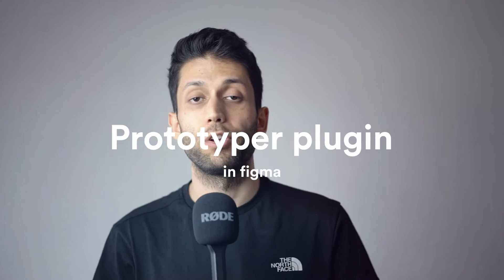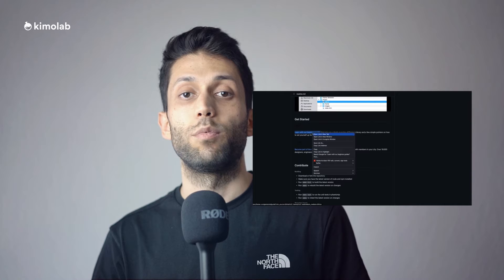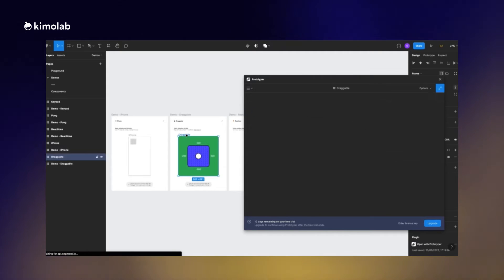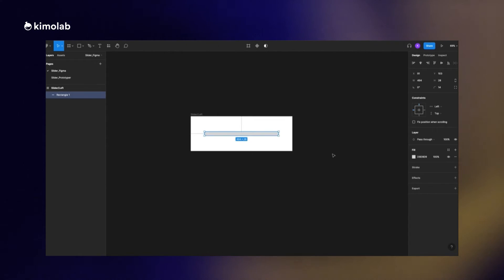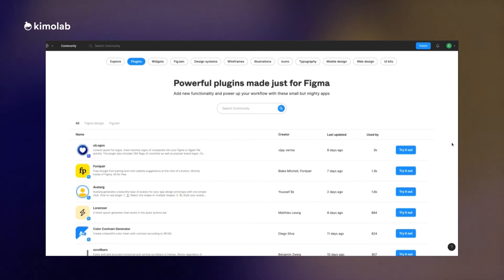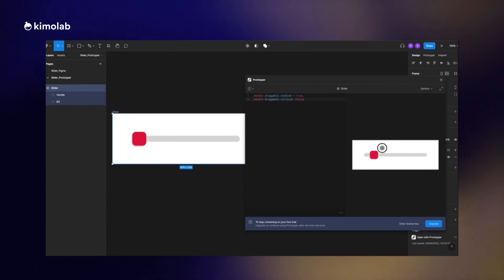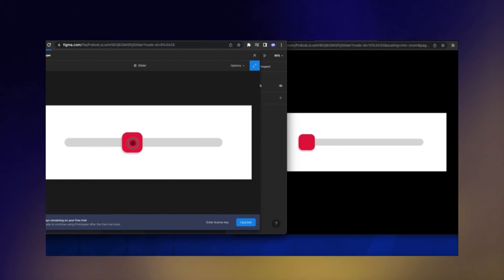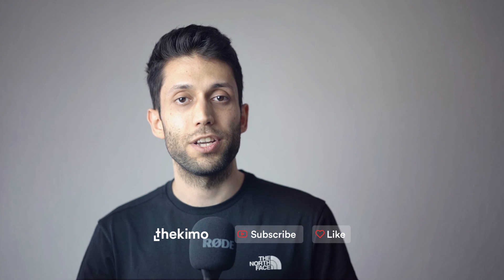Realistic prototype using javascript in Figma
Prototyper is one of the very cool Figma plugins that help designers create more realistic interactions in their prototypes. in this video, I am sharing my experience using this plugin for a few days and showing you how it works by working on an elementary example.

Content:
0:00 - Start
0:27 - Intro
1:47 - what is Prototyper plugin
3:23 - Slider interaction design
4:58- Slider with the plugin
3:53 - Creating the final component - viewport
7:39 - Final word